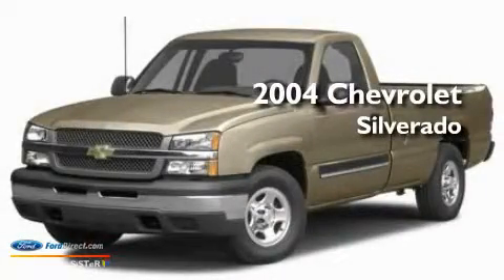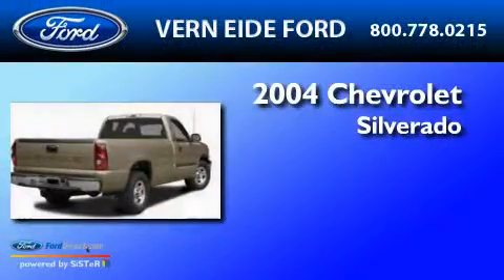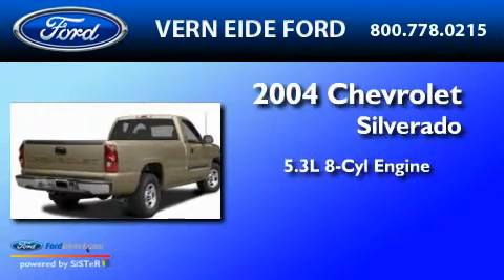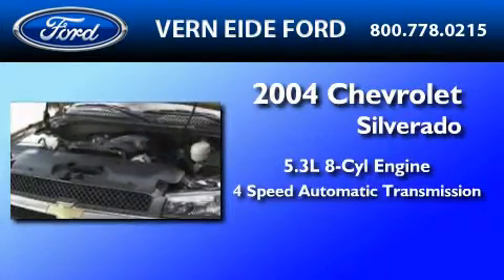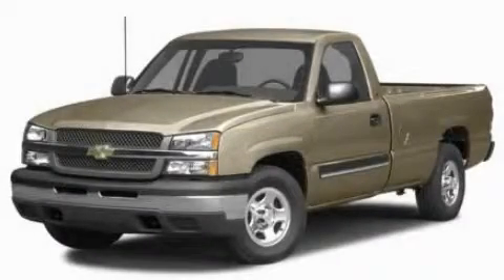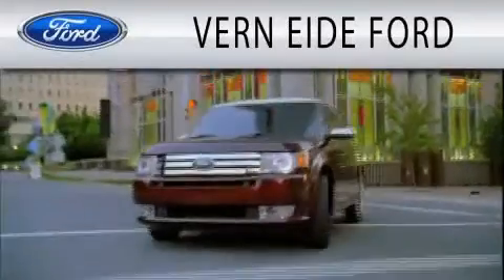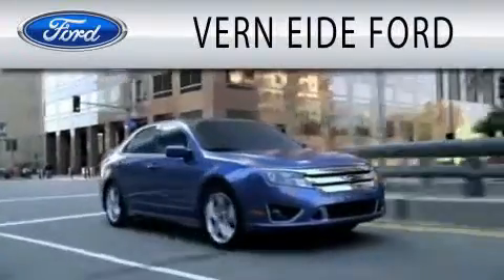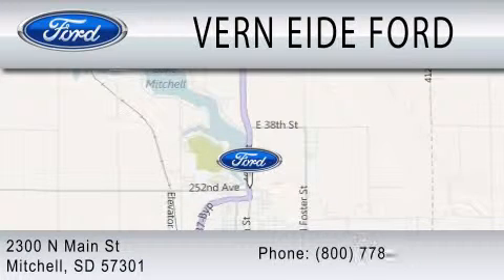2004 CHEVROLET SILVERADO 1500 SD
Year : 2004
 Make : CHEVROLET
 Model : SILVERADO 1500
 Engine : 5.3L V8
 Trans . : AUTO 4SPD

 Miles : 187,465

 Stock : F90506A

 2300 North Main Street
  , SD 57301